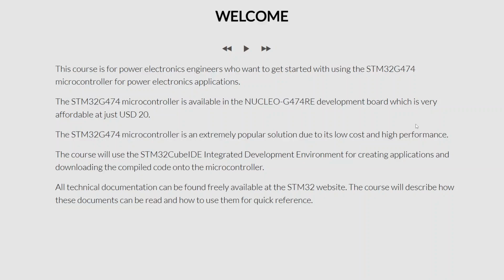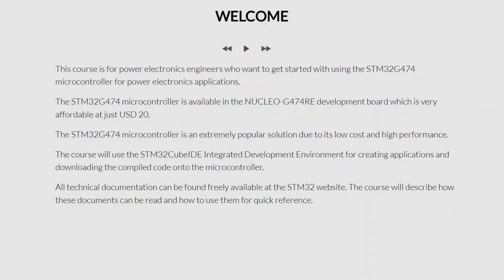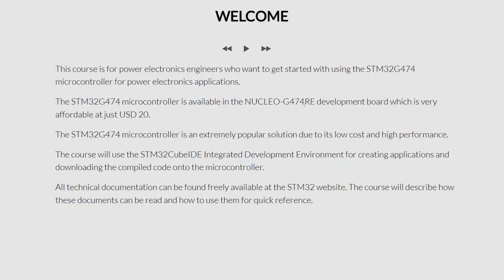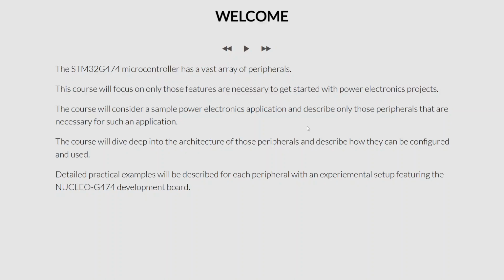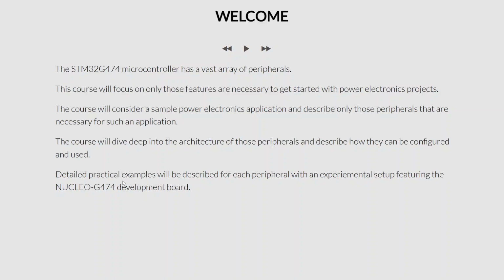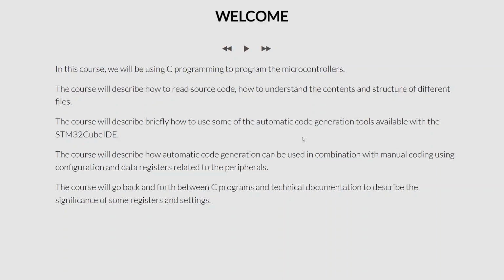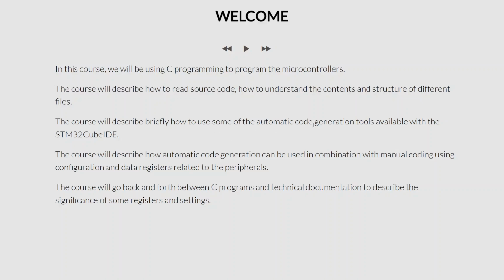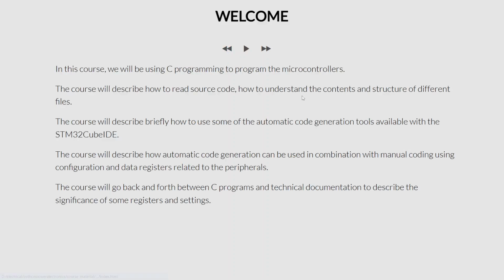Welcome to the course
An overview of the online course on the STM32G474 microcontroller using the NUCLEO-G474RE development board.